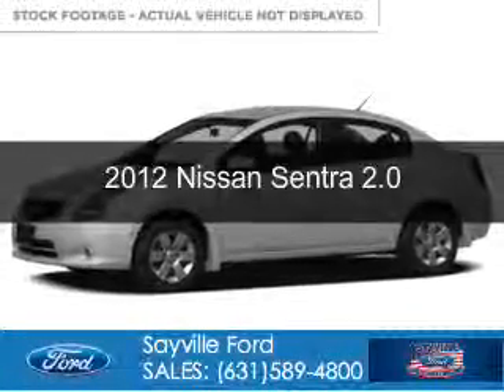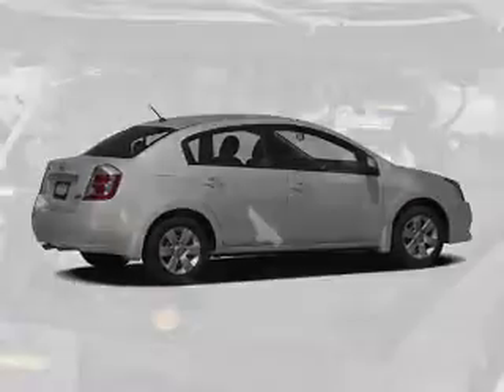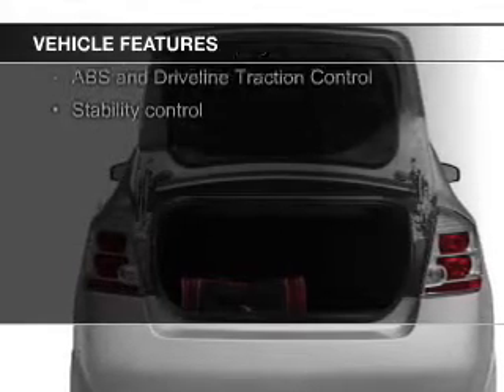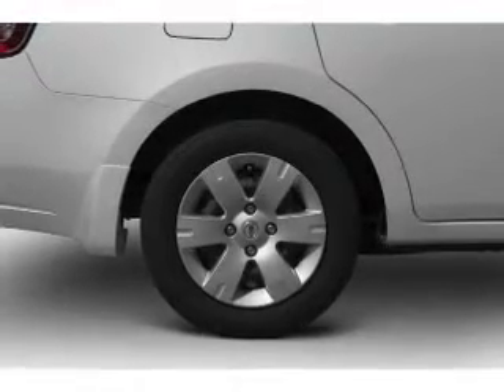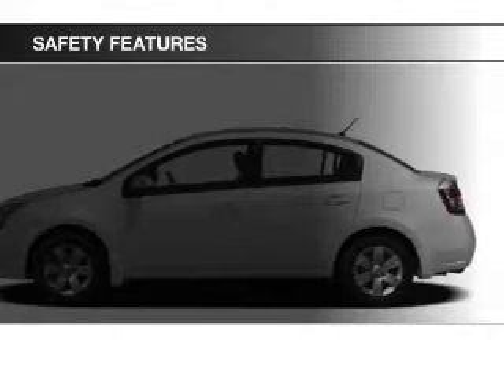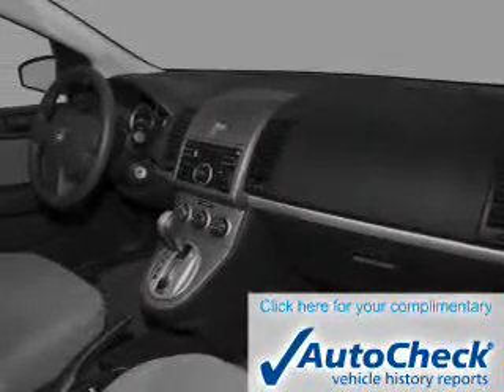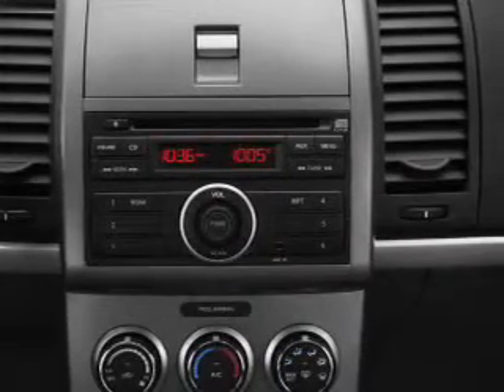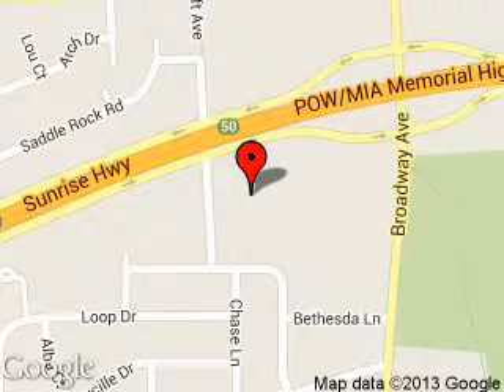2012 Nissan Sentra - Sayville NY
Phone:
Year: 2012
Make: Nissan
Model: Sentra
Trim: 2.0
Engine: 2.0 liter inline 4 cylinder 16 valve
Transmission: Automatic CVT
Color: Black
Mileage: 61735
Address:
5686 Sunrise Hwy.